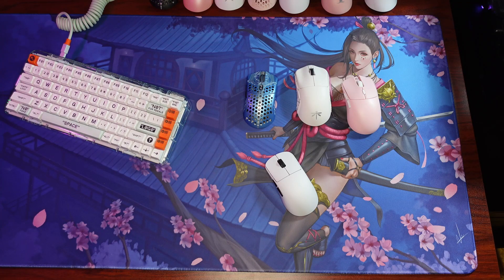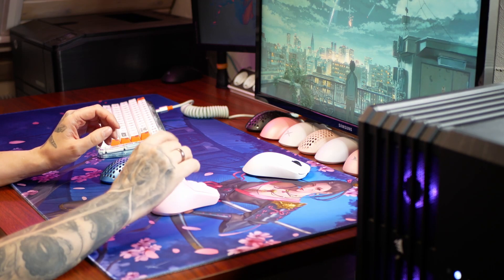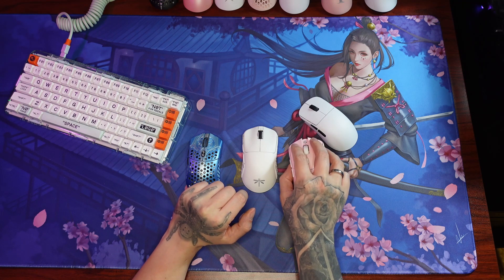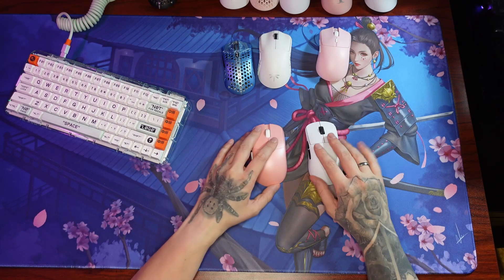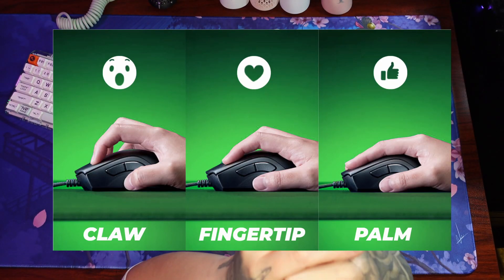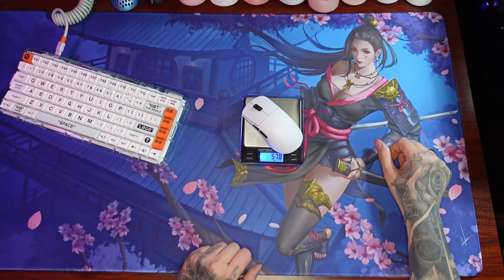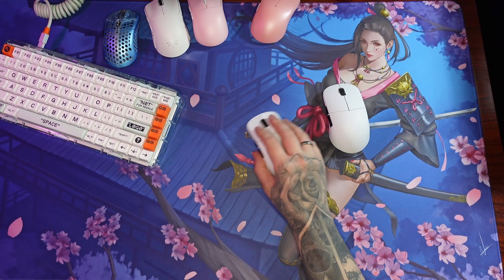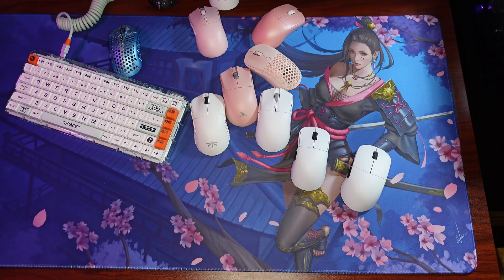How to shape a small mouse (OP1WE review)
Late review of the Endgame Gear OP1WE

0:00 past experiences
0:55 why is the OP1 better?
2:30 specs
3:50 outro